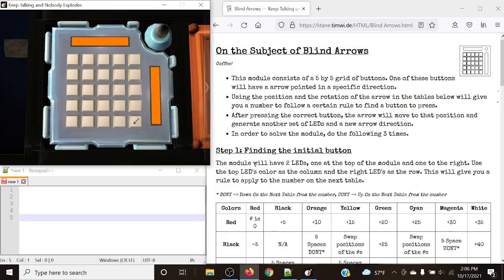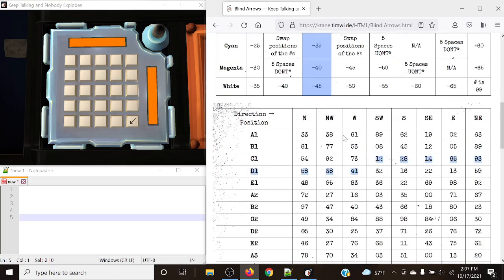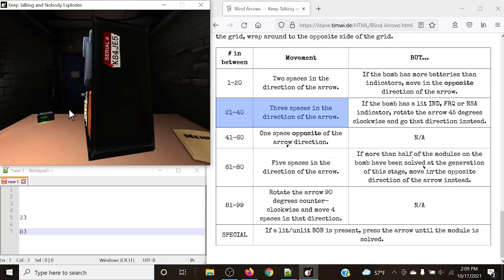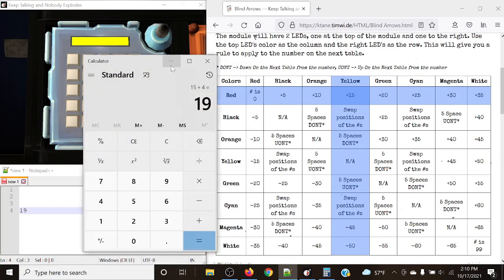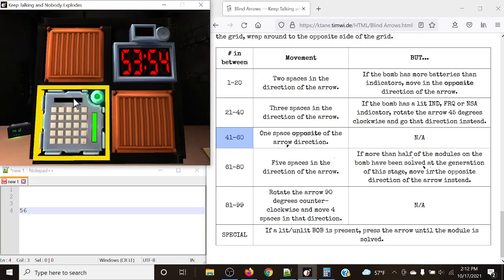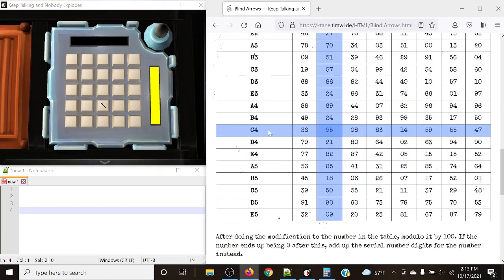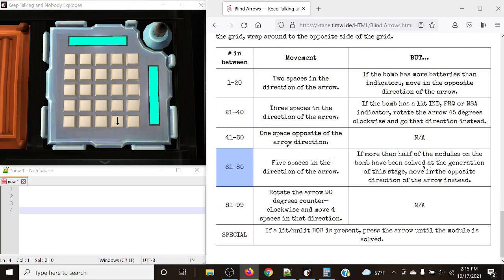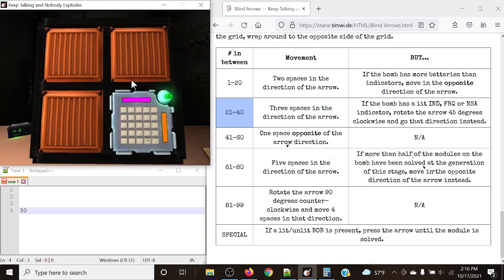KTANE - How to - Blind Arrows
I'm so blind, I'm Stevie Wonder!